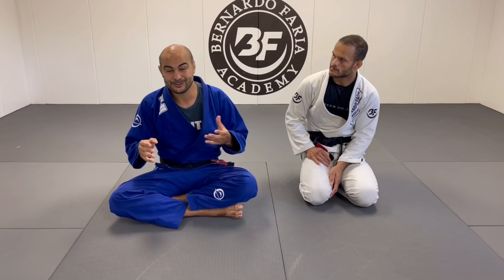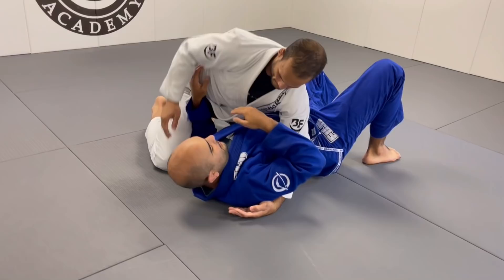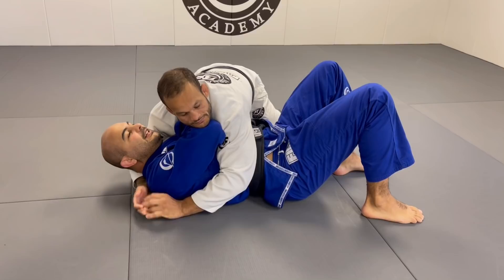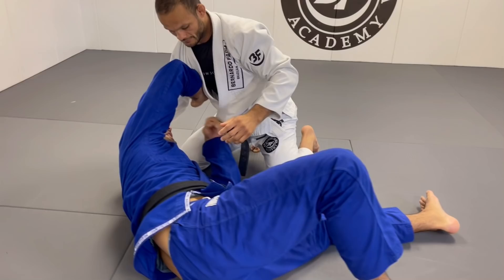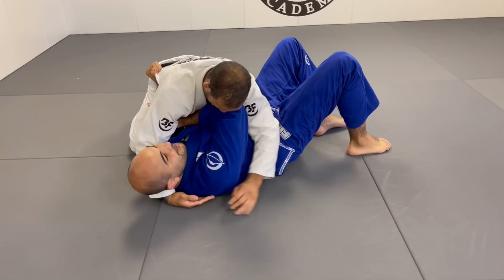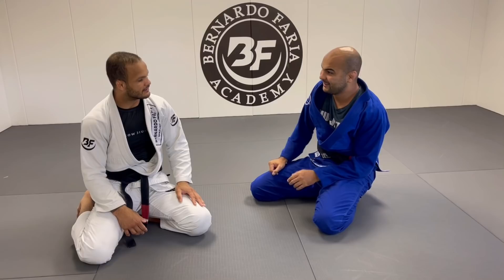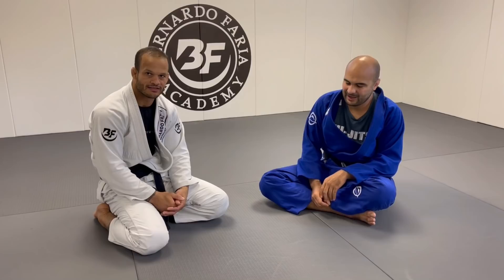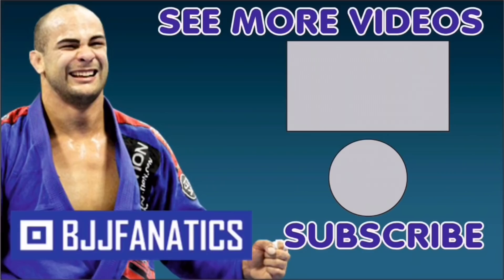The Coolest Jiu Jitsu Technique I Learned From Fabio Gurgel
This is the best BJJ Technique Fabio Gurgel taught me.